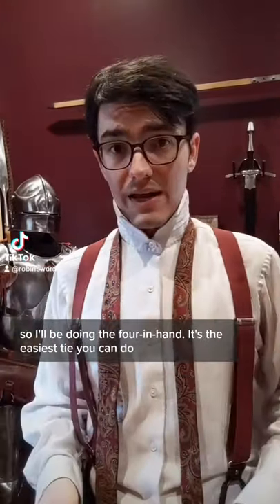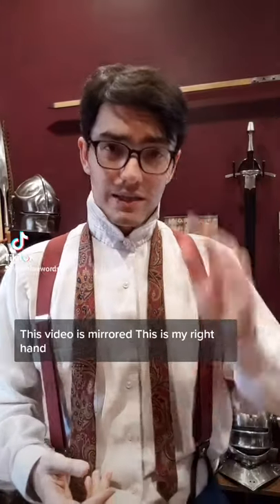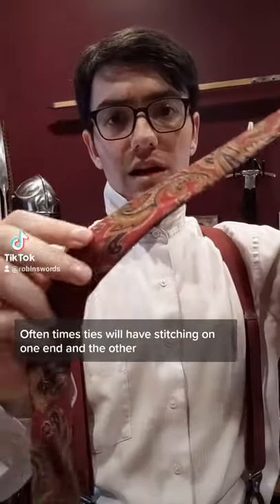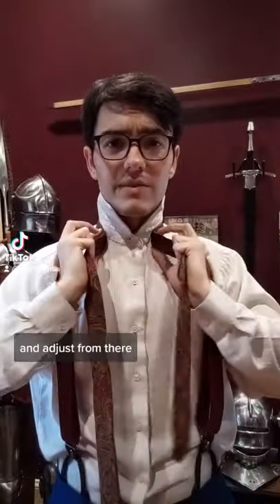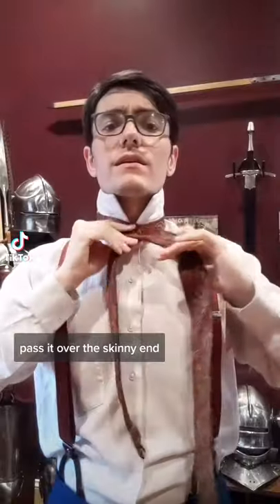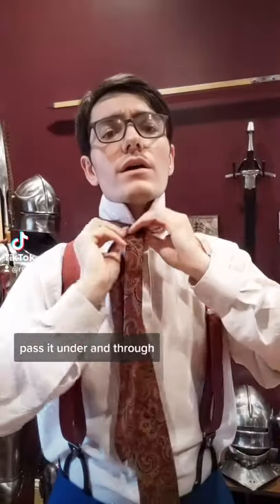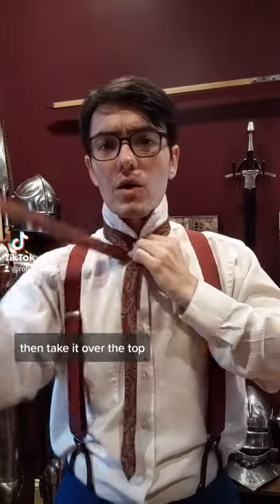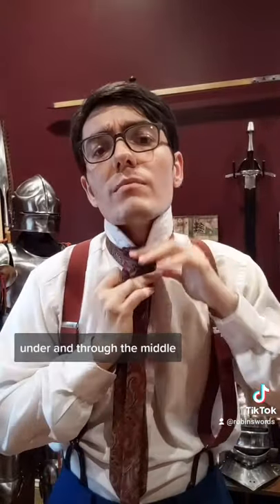How to Tie a Tie